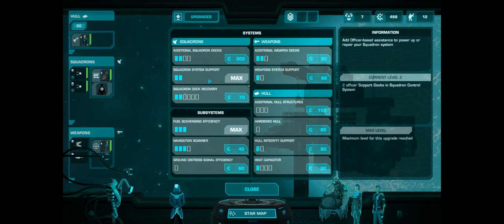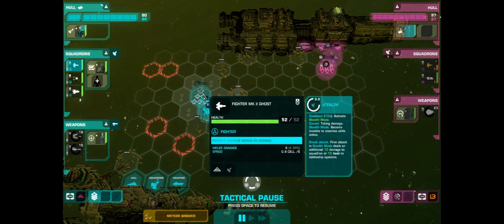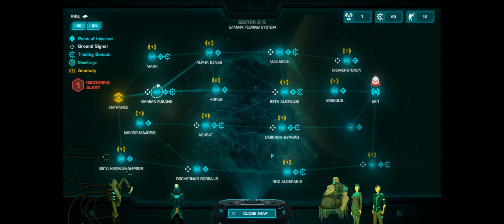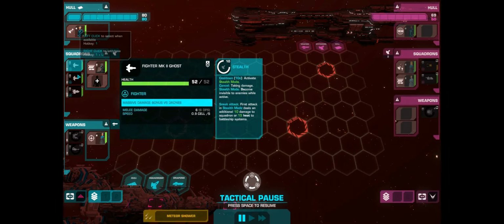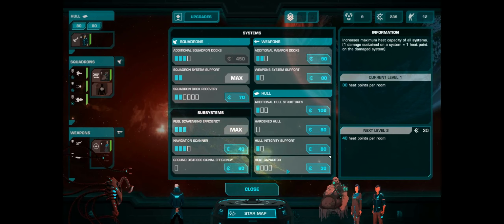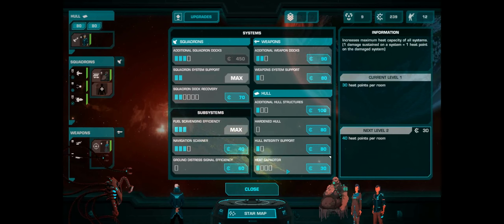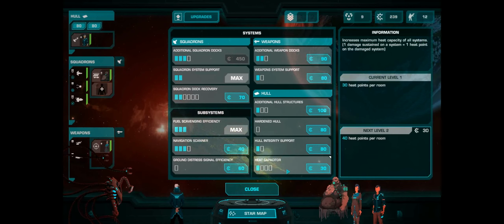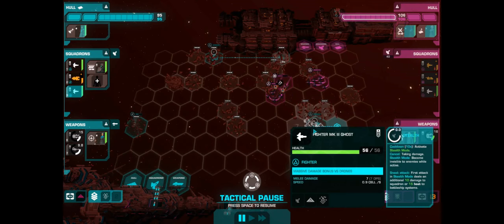Crying Suns – Part 21 | Taking some heat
In a universe where human kind is dependent upon advanced robots to survive what would happen if those robots shut down?  The result is apparently societal collapse on a galactic level.  The reason for this is a mystery that we'll need to puzzle out as we adventure forth in this not-FTL (but somewhat similar) turn based/RTS game.  Let's get to it shall we?